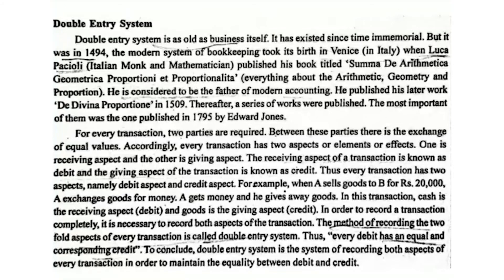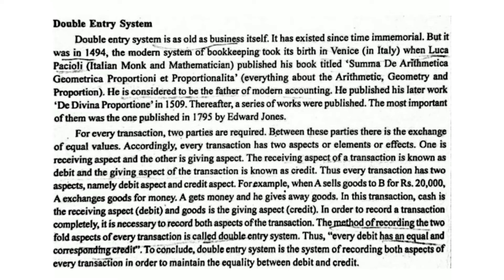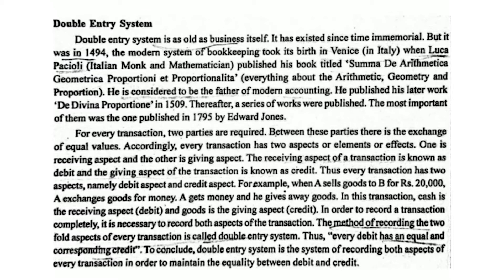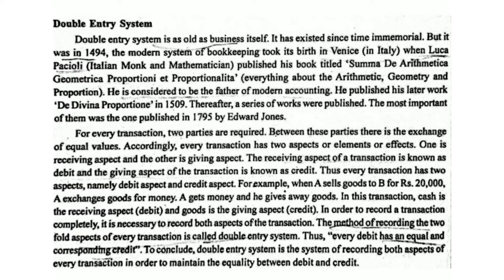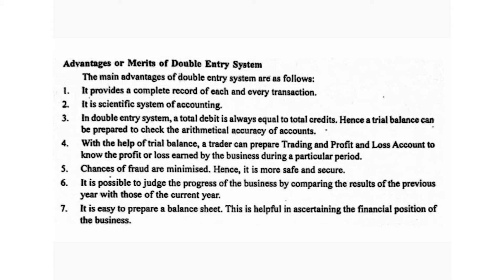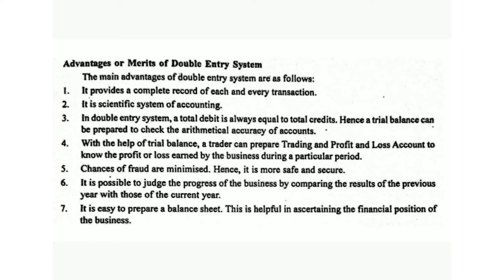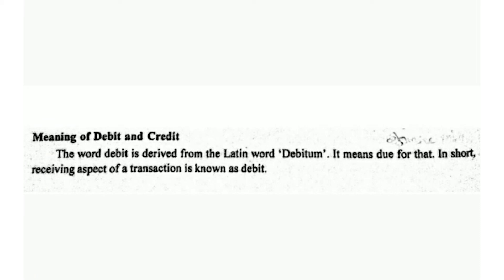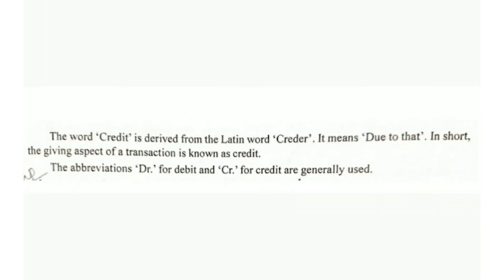Double Entry System Meaning, Advantages / Merits, Meaning of Debit & Credit,Explanation in Malayalam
Double Entry System Meaning, Advantages or Merits, Meaning of Debit & Credit, Simple Explanation in Malayalam, Financial & Management Accounting, Accountancy, BCA Accountancy Malayalam Explanation. BCom Accountancy Malayalam Explanation